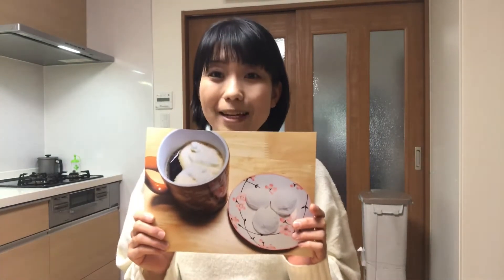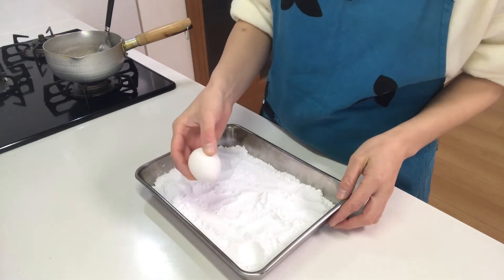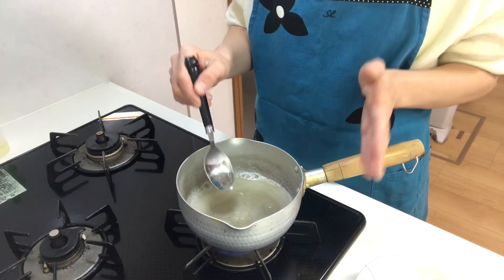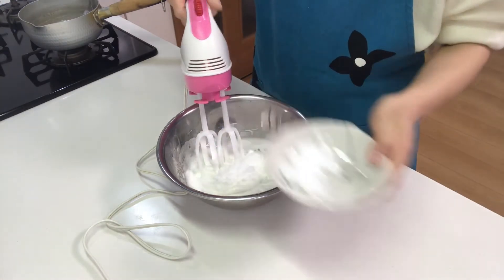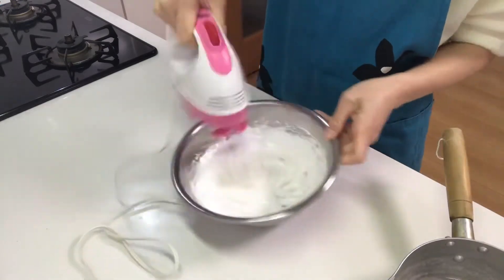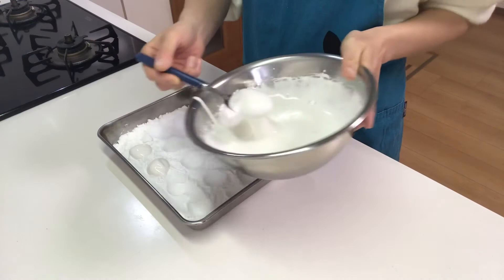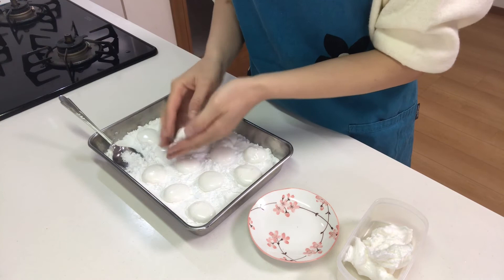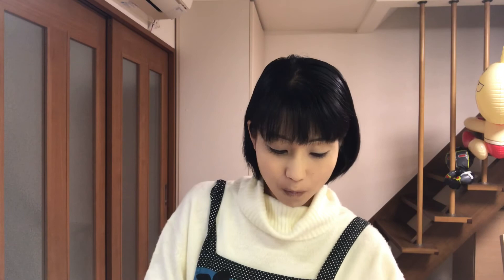How to make marshmallows 〜Miki’s Kitchen〜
Today is White Day. In Japan, there’s an interesting custom where men give gifts in return for women’s gifts of chocolate on Valentine’s Day. This custom was created by a Japanese confectioner, and the gifts used to be marshmallow, although now there’s a variety of choices. “White Day” was named after the marshmallow’s white color.

0:40 start cooking
7:20 tasting

~Ingredients for 15~20 pieces ~
10g of gelatin
80ml of water
80g of sugar
1 of egg white
vanilla essence
Potato starch (or corn starch)

~Directions~
1. Soak gelatin in water.
2. Place potato starch or corn starch in a tray and make dents using an egg.
3. Heat the pot on medium low heat and melt gelatin.
4. When the gelatin melts, add two-thirds of sugar and melt it.
5. Crack an egg and separate yolk and white.
6. Beat the white strongly and add the rest of the sugar.
7. Add gelatin little by little and mix well.
8. Add vanilla essence and mix.
9. Pour the liquid into the dents.
10. Let stand until they set.
11. When they set, coat marshmallows with potato starch.
※You can put marshmallow in coffee.

You can see some chocolate recipes.